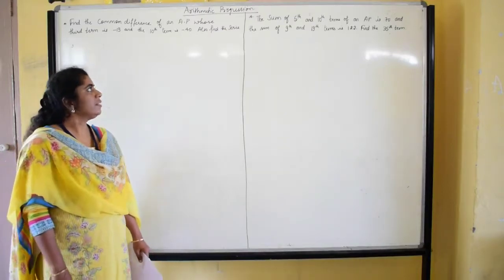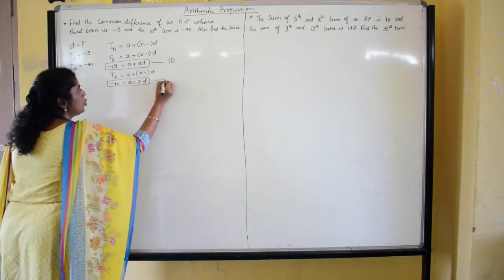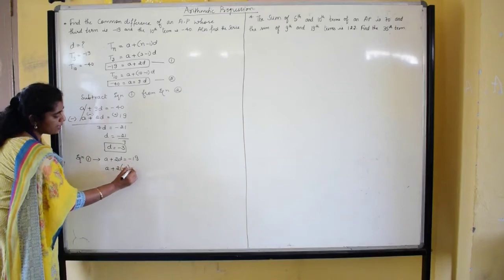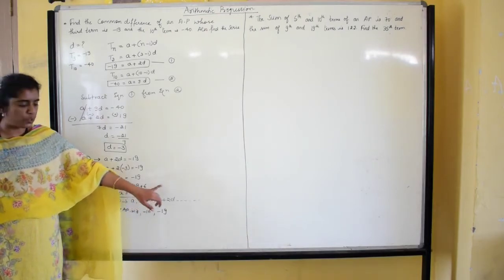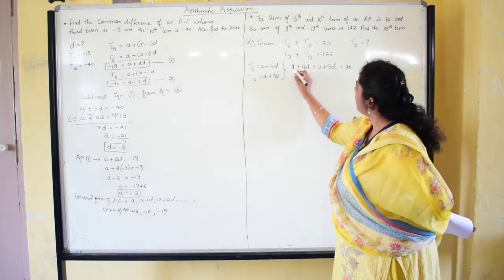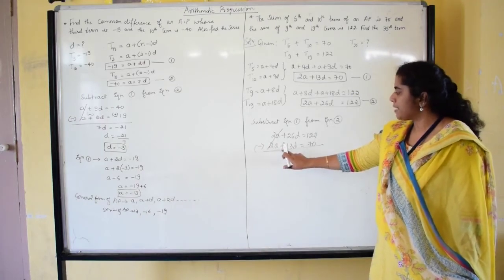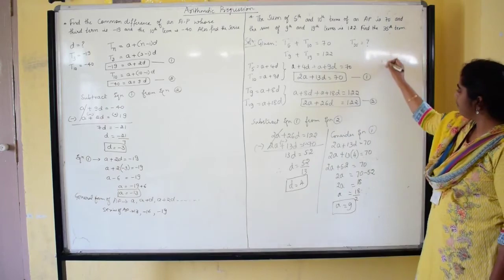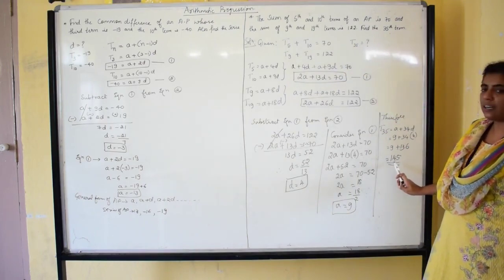Quantitative Techniques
Problems Solved on Arithmetic Progression.
For 4th Semester B.Com and B B A as per University of Mysore Syllabus.